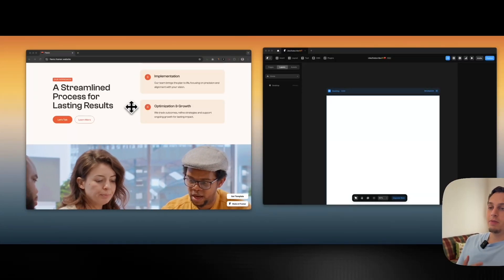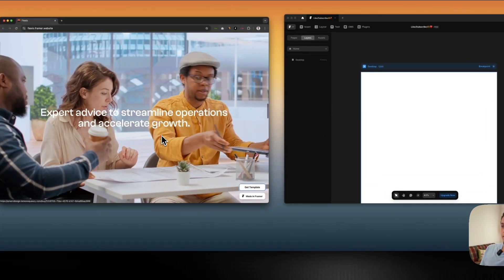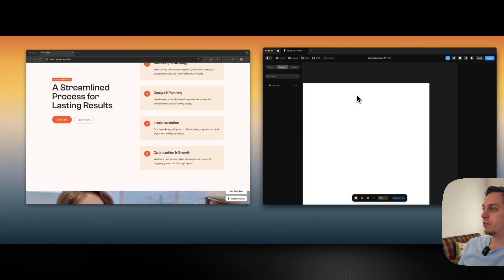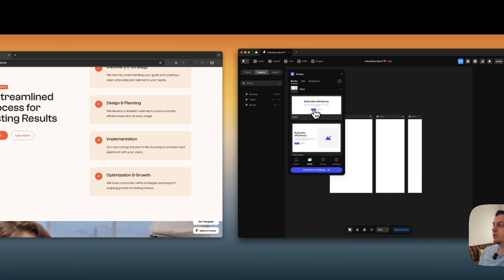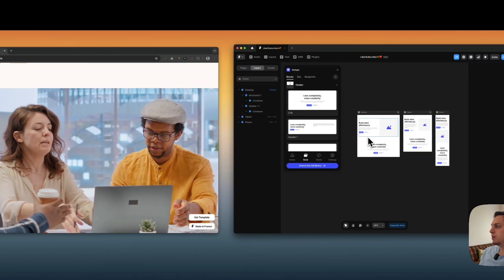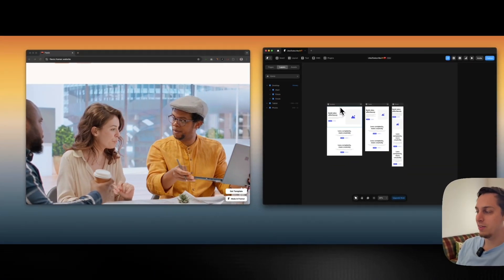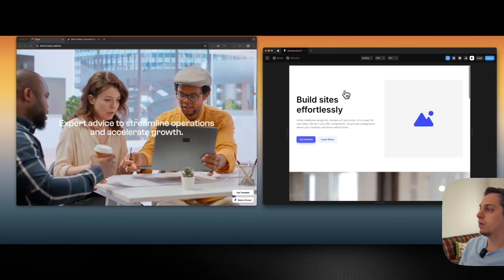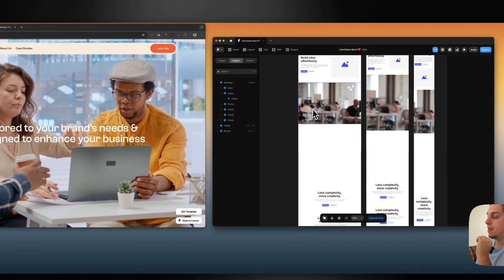Text Scroll Transform over Video Section in Framer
🚀 READY TO BUILD FRAMER WEB APPS?

SUMMARY 🎯
Hey everyone! Today we are building a scroll section that lets text change their values after a specific scroll section over a video. This video was inspired by this template